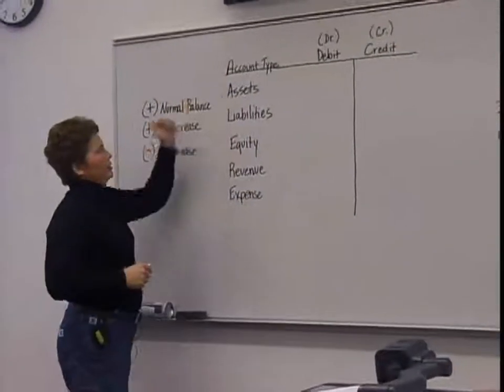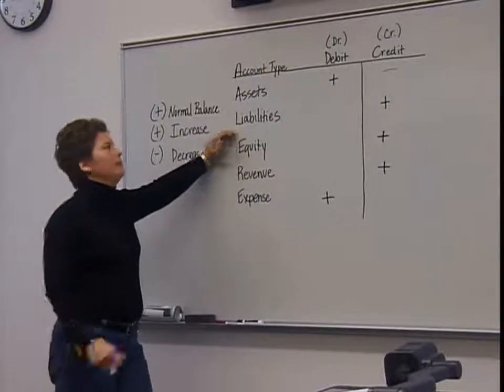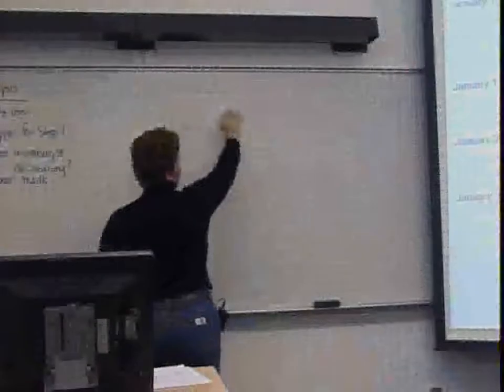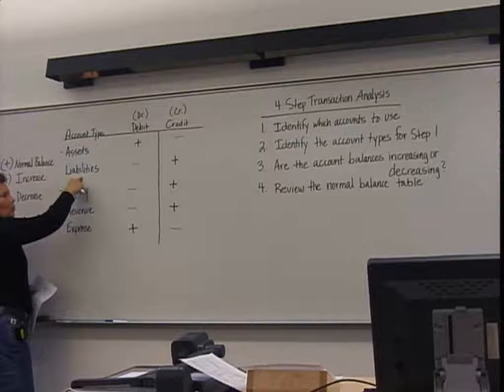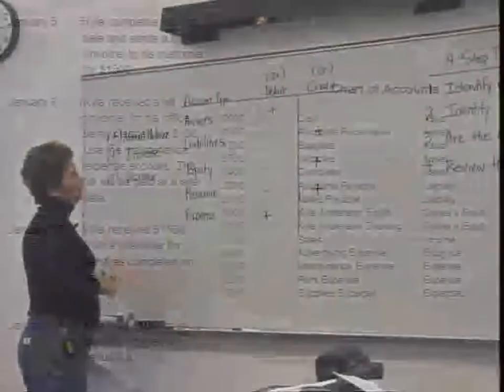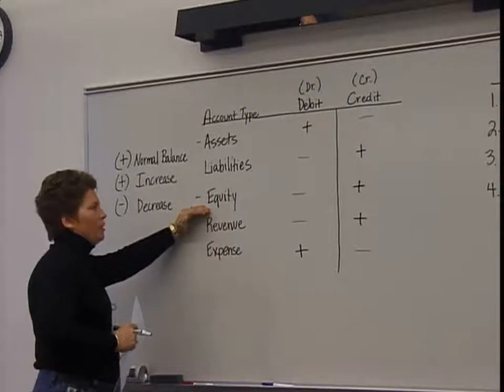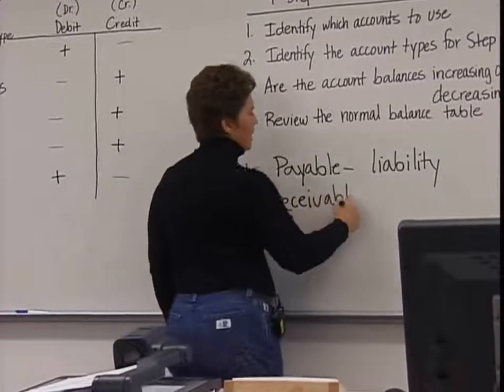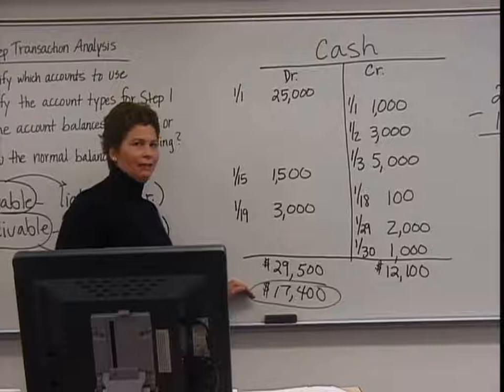Accounting Basics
ACCT 118